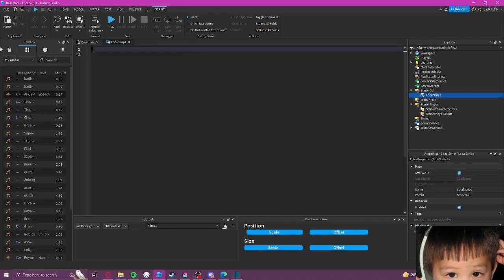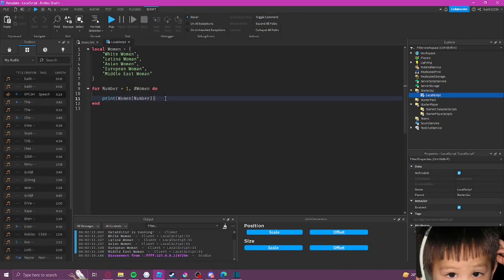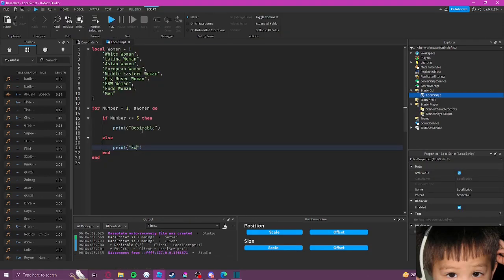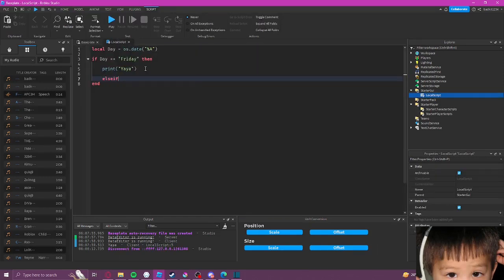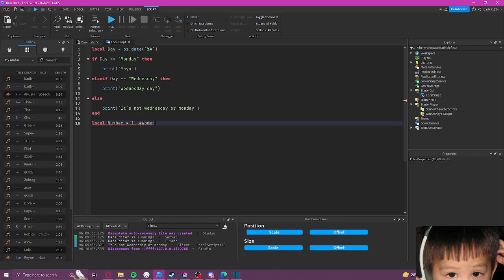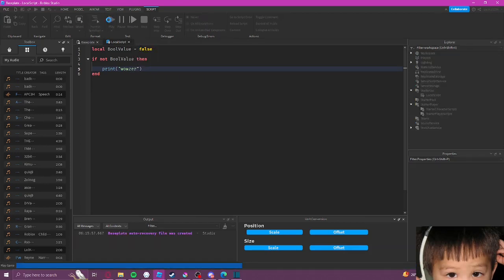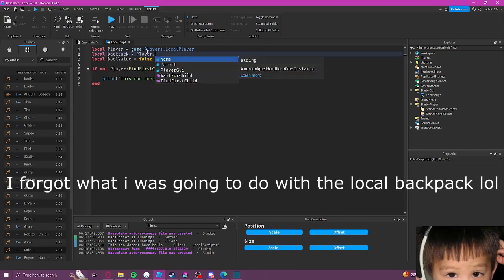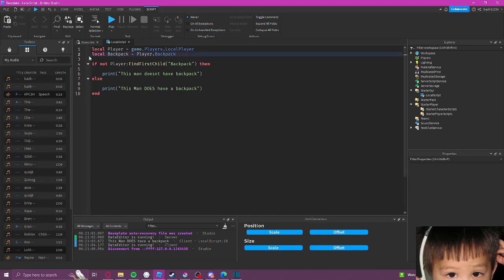How To Use IF ELSEIF And ELSE In Roblox Studio - Beginner Scripting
Heyo what's up guys, in this video i pretty much just explain how you could use If Ifelse and else in a roblox studio script. I show you how to do for i = 1, table, and of course I go into depth about what more you can do about those things.